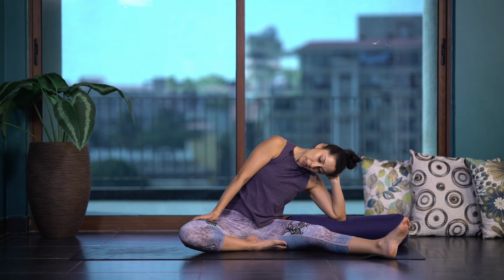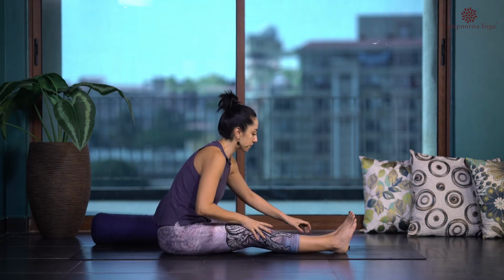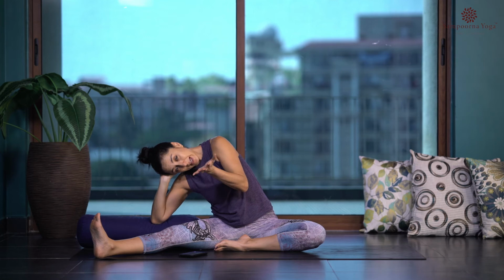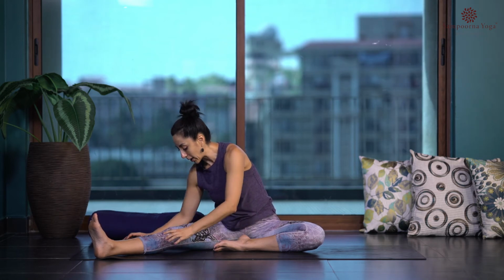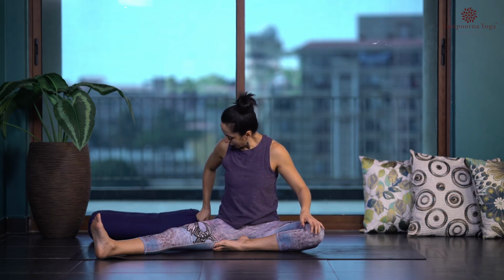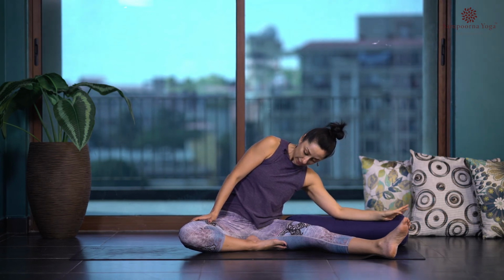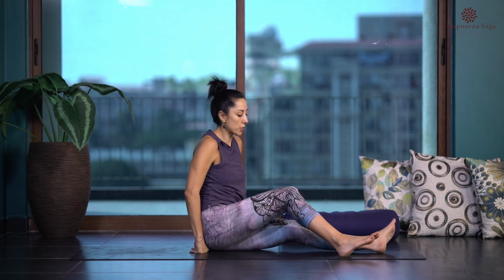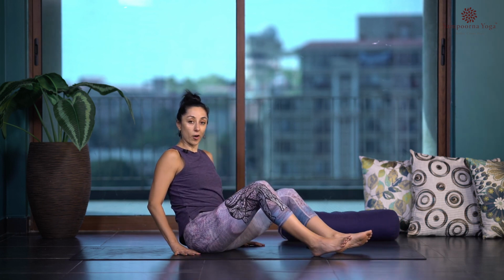30 Days Yin Yoga for Beginners Program || Upper Body 04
In this extended class of 'Upper Body', Eli Aguilar will be targeting the torso and the arms and highlight the importance of each relevant pose useful to stimulate the joints and energize the body.

Being the expert of Yin Yoga practice, she explains the Dos and Don'ts of every movement and that with a steady body it is equally important to have a steady breath and mind!

Inculcate these techniques to improve your Yin Yoga practice.

BECOME A CERTIFIED YOGA TEACHER
Start your yoga teaching journey with our foundational 200-Hr course in two languages- English and Spanish.

BECOME A 500-HR CERTIFIED YOGA TEACHER
If you have already completed your 200-Hr certification, these courses will help you level up and expand your offerings as a yoga teacher

SPECIALTY COURSES OPEN TO ALL
If you are curious about yoga and looking to start with shorter, focused topics- then these courses are for you. If you are a certified teacher, these courses will help you gain Continuing Education credits and add more value to your clients!

50-Hr Hands-on Adjustment Online Yoga Teacher Training- Module 1

Do keep an eye on this space for more yoga classes, meditation, pranayama practices, and fun challenges to help you grow in your Yoga journey!